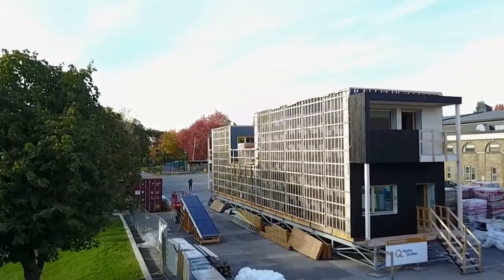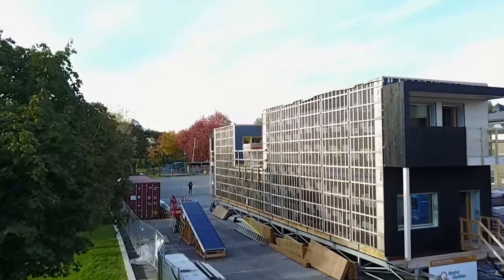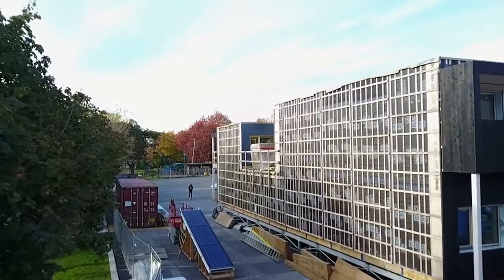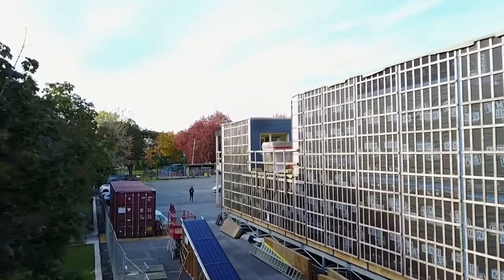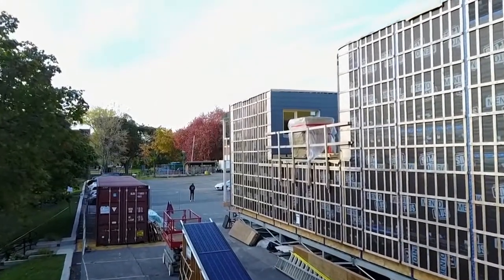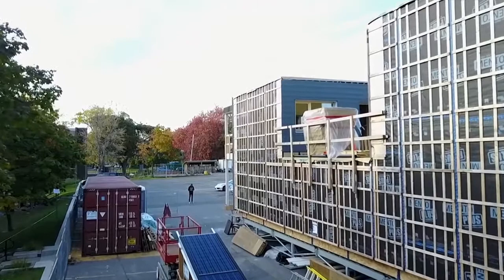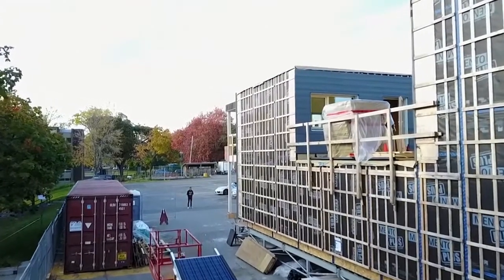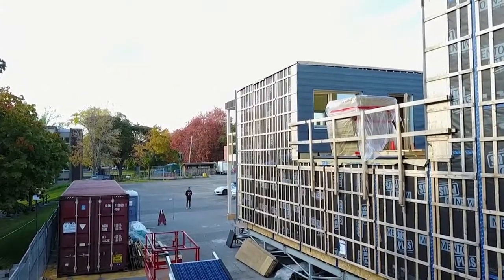The TRIFORCE® open joist is used in Ecocor Passive House projects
George Reefer, Construction Manager at Ecocor, explains how the TRIFORCE® open joist floor system integrates in a Passive House project. Lightweight, easy to carry, and having an open web design, the TRIFORCE® joist allows builders to optimize their projects.
Spending less time on site, having the ability to run services and plumbing more easily – these are all benefits offered by the TRIFORCE®. Furthermore, its all-wood construction makes it a sustainable choice, even for the highest standards of efficiency such as the Passive House principles.